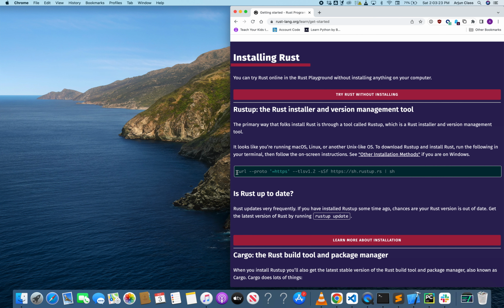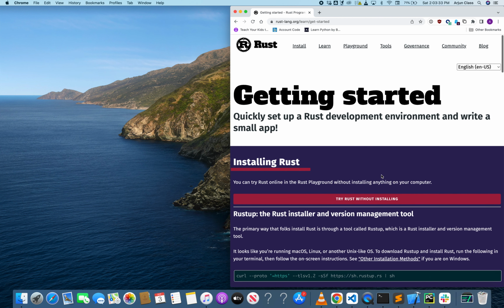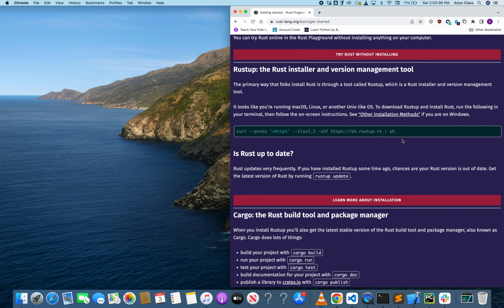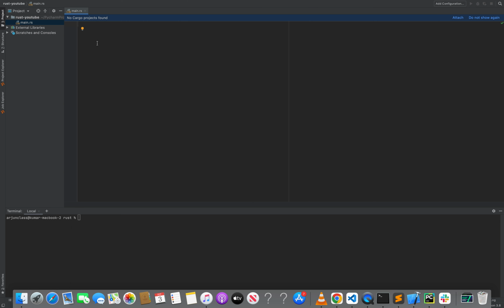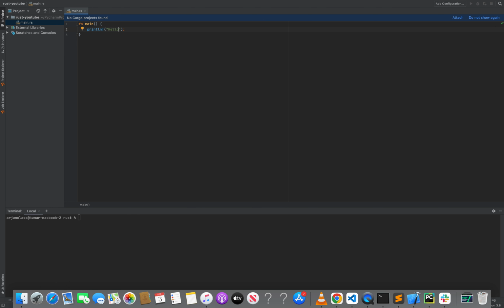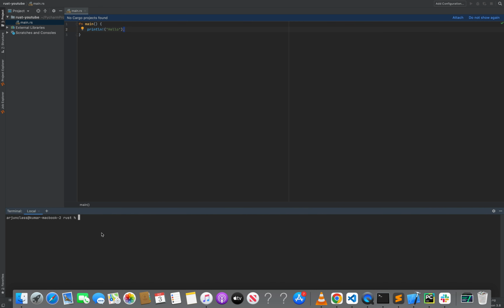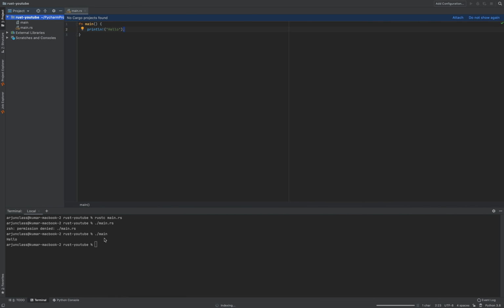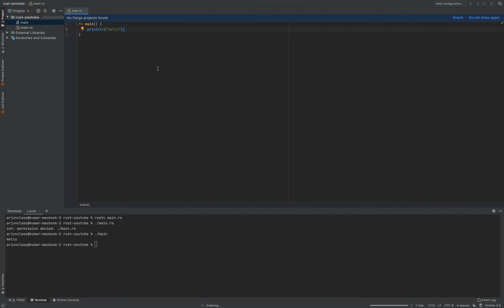Beginner Rust Tutorial 1: Introduction